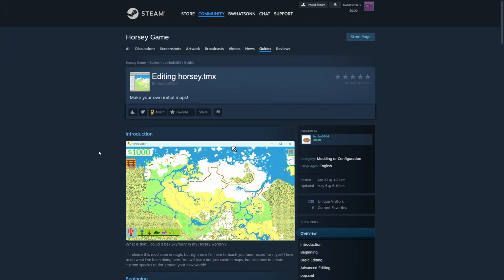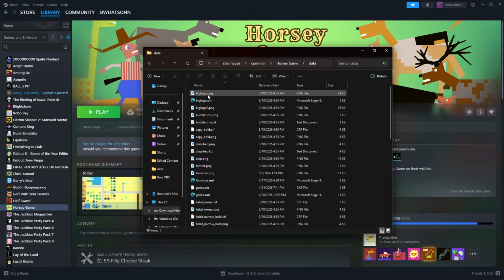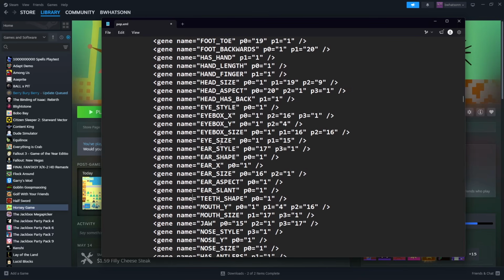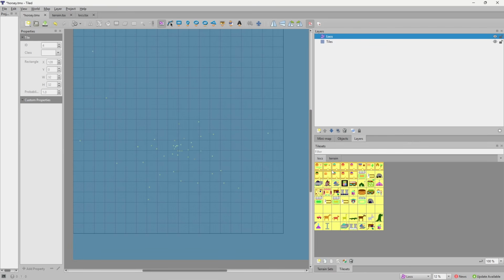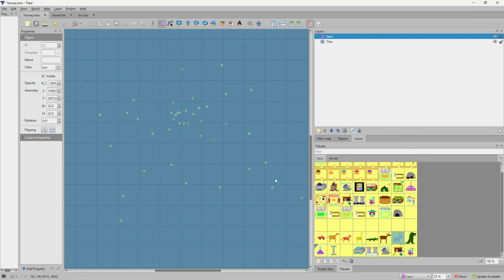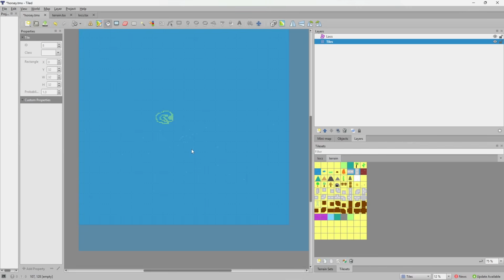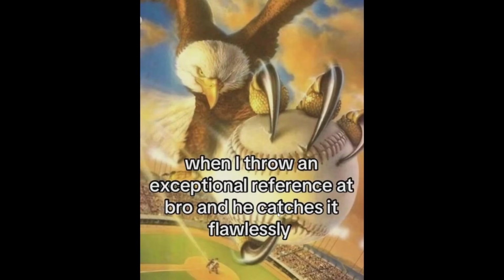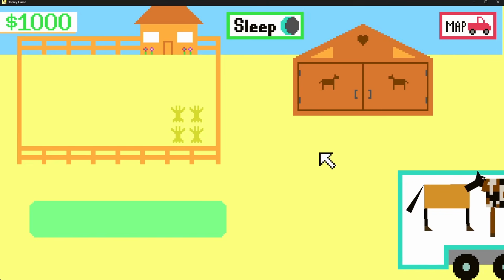How to make a CUSTOM MAP (in horsey game)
Collect Horses. Breed Horses. Race Horses. Genetically Modify Horses. Create a Horse paradise or just get rich! Horsey game!